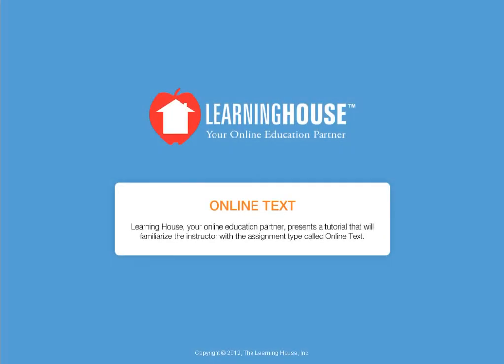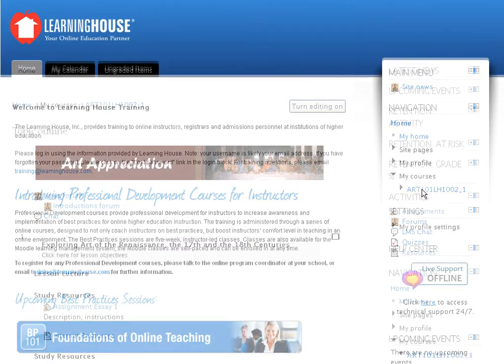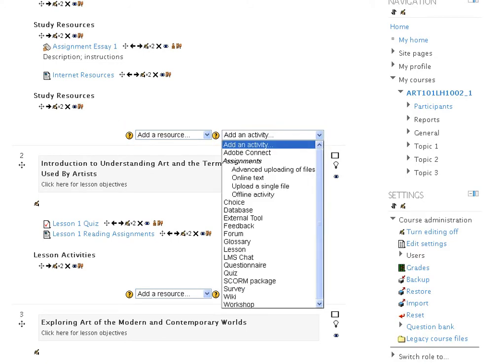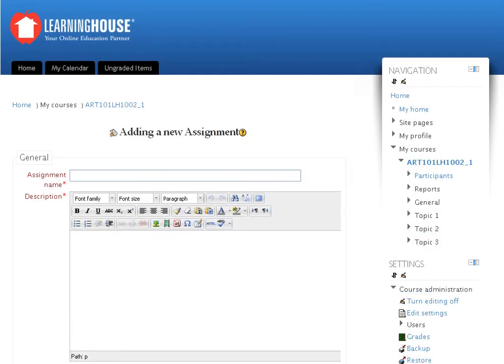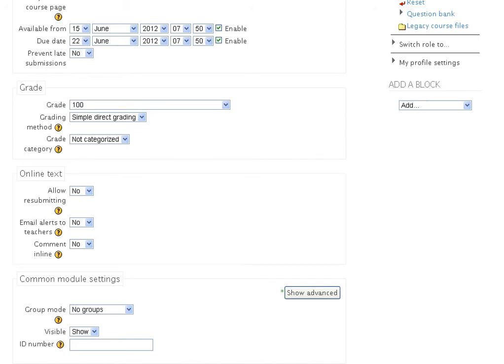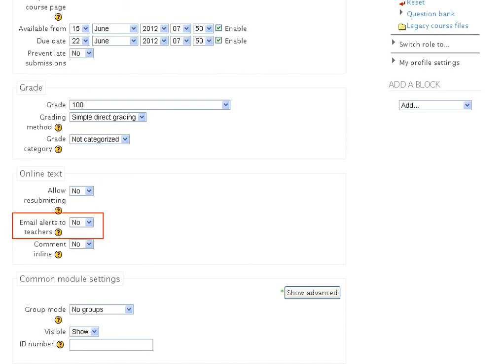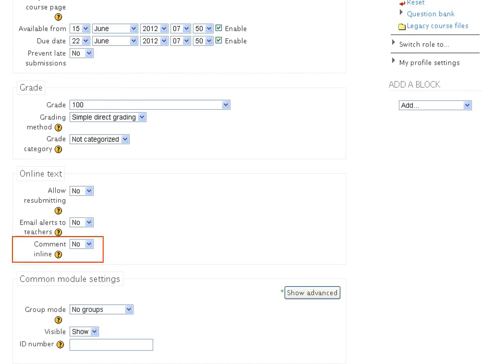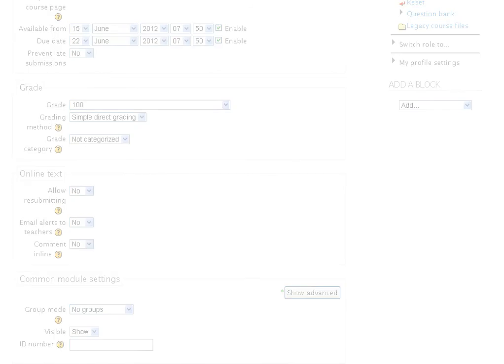Online Text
This tutorial covers how to use the Online Text assignment type.